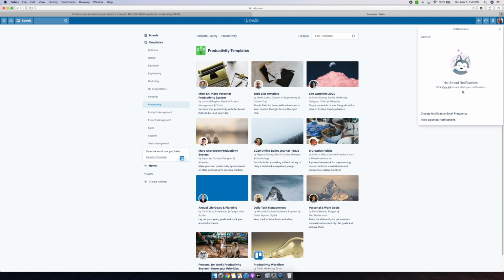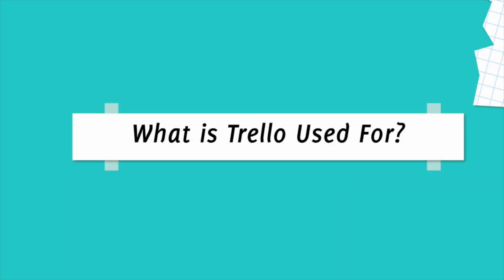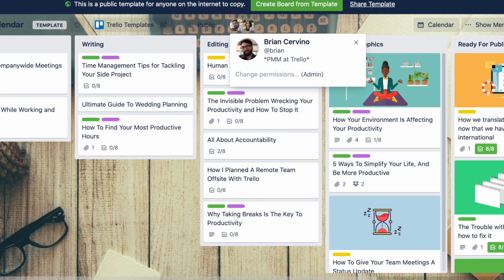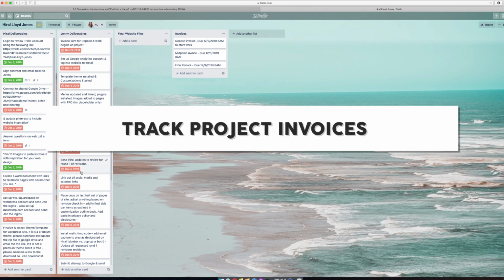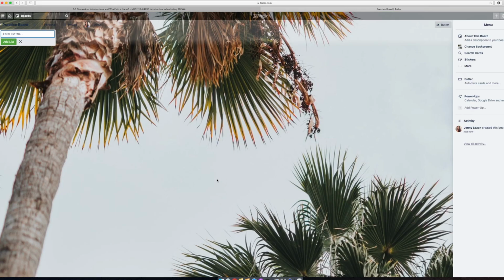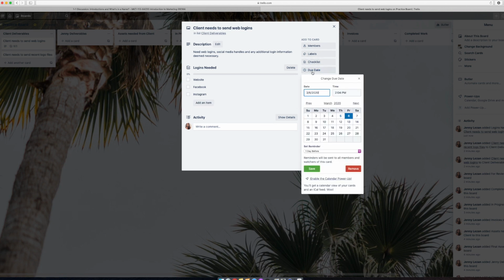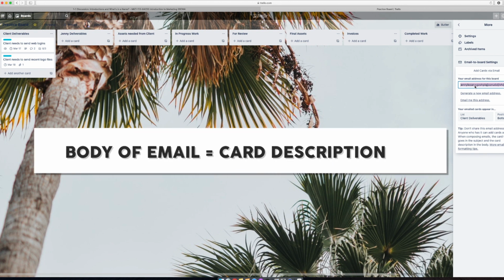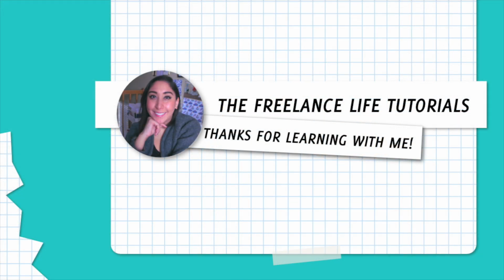The Freelance Life Tutorial | How to Use Trello as a Freelancer for Client Work | Project Management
In this week's tutorial I share my project management process when it comes to working with Trello. I go through my entire process of how I work with Trello as a freelancer and specifically with clients. This is a great video if you are interested in learning about Project Management or looking for a way to better organize your creative business.

I highlight the different ways you can use Trello from project management, product development, course launches and editorial and content management. If you are interested in using Trello, find out more

Take My Latest Skillshare Class - How to Make Planner Stickers with Procreate and the Cricut Explore Air

SOME OF MY LATEST PRODUCTS
Digital Planner
Digital Planner Stickers